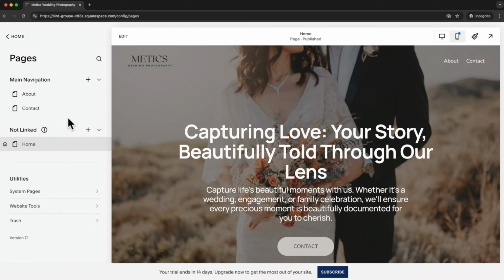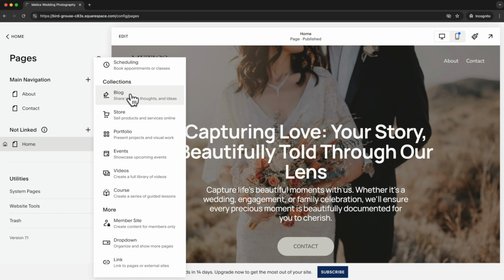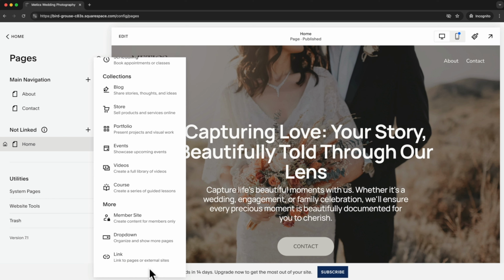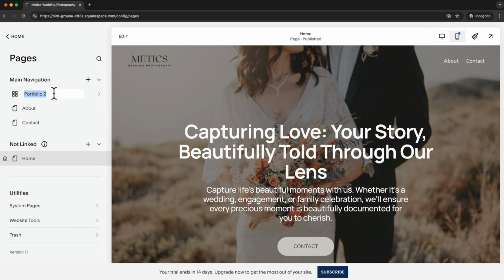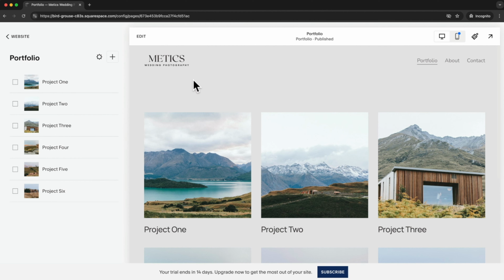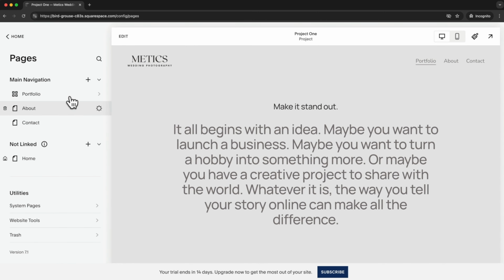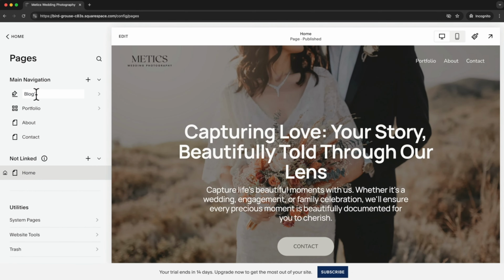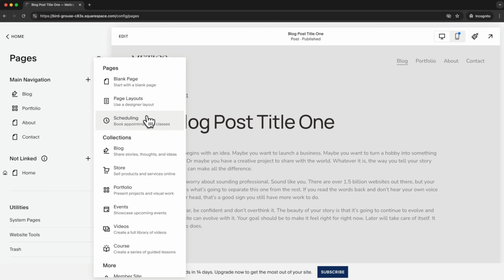How to Add a New Page in Squarespace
Learn how to add pages in Squarespace, including blogs, portfolios, and stores. This tutorial shows how to use collection pages, organize navigation, and create a fully functional website step-by-step.